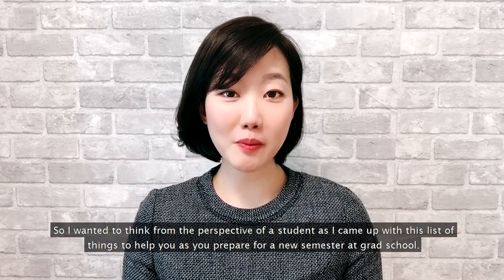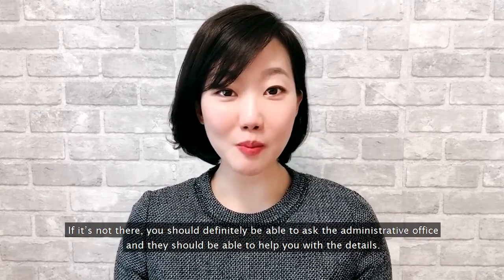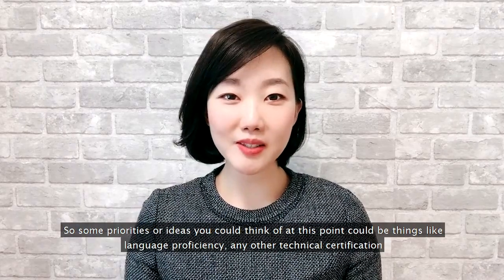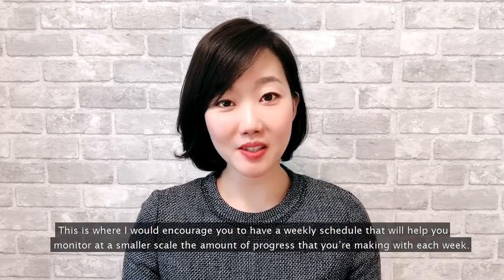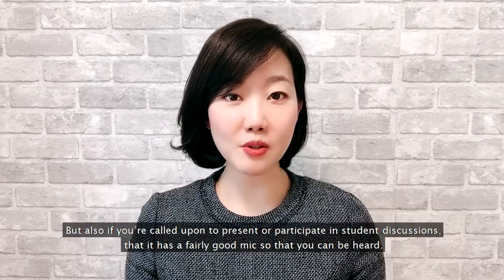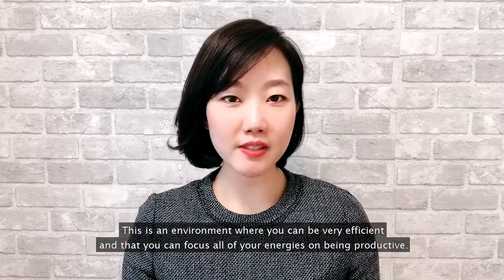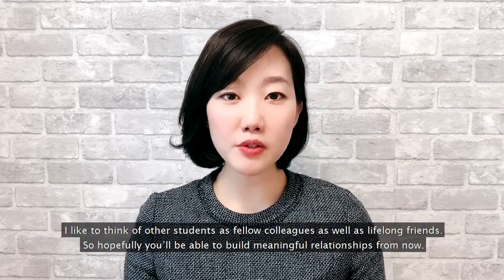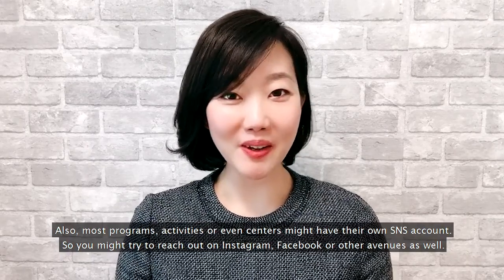📚 New semester prep for grad school [ft. tips on getting ready!]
There's just a couple more weeks until spring term starts. For incoming as well as current students, I've put together a few ideas on how you can prepare for a new semester in grad school the few weeks we have left. Enjoy!